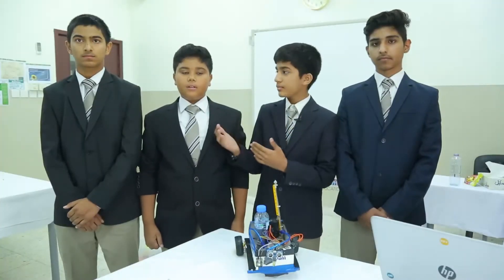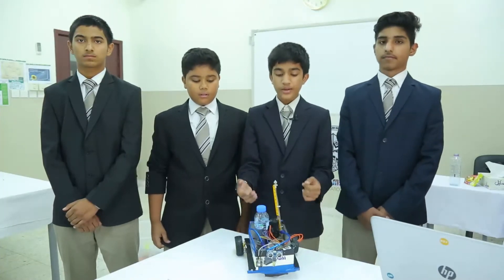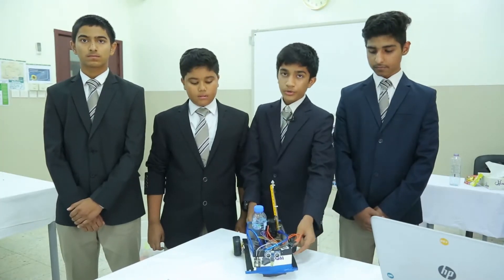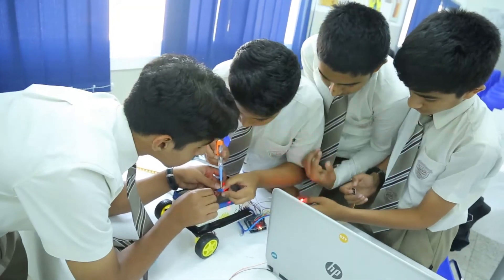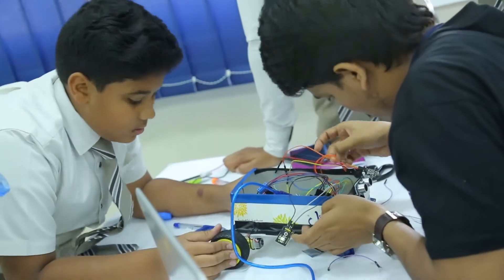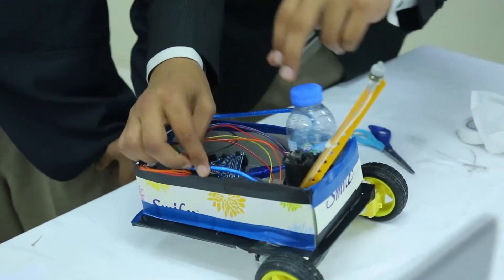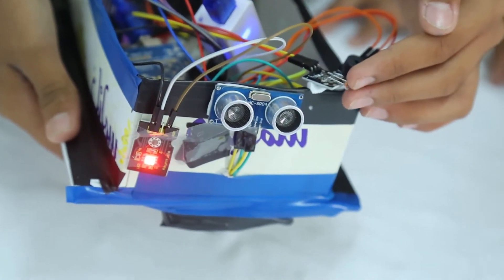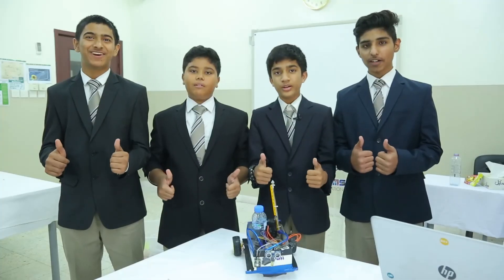FIRE FIGHTING ROBOT OUR OWN FUJAIRAH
The main objective of this project is to find the fire using the LDR sensor and putting of the fire using the water and this fire robot controls itself automatically.